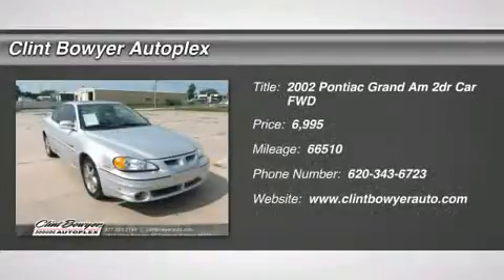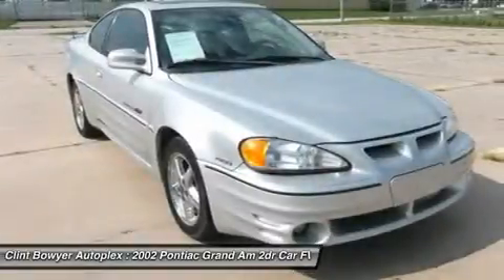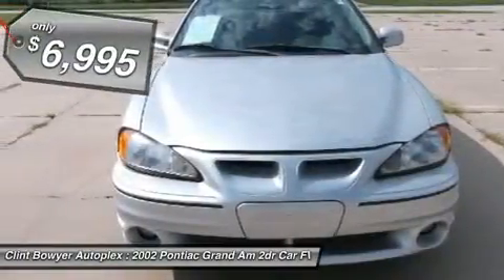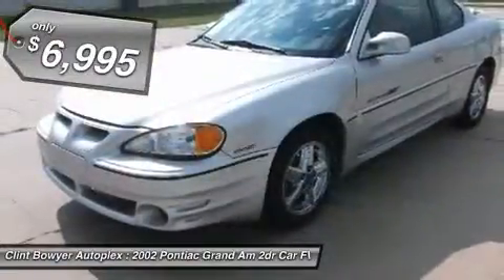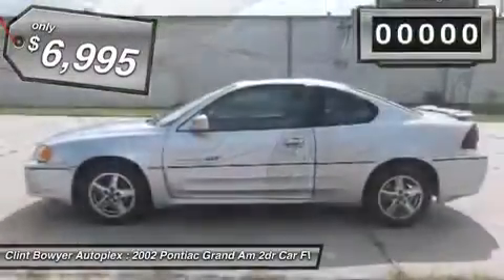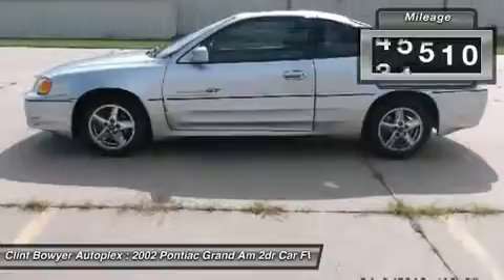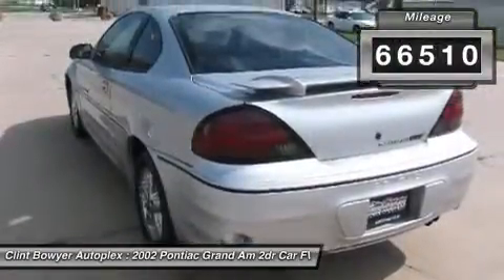2002 PONTIAC GRAND AM Emporia, KS E1035A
2002 PONTIAC GRAND AM Emporia, KS
Stock# E1035A

Emporia Automotive (aka Creig Agler Automotive)
2815 W Highway 50

Don't miss this 2002 Pontiac Grand Am. It's equipped with Automatic transmission and features a Galaxy Silver Metallic exterior. With 66510 miles, you'll want to take this car home. Make a great choice today.